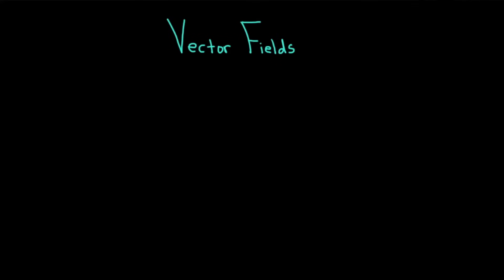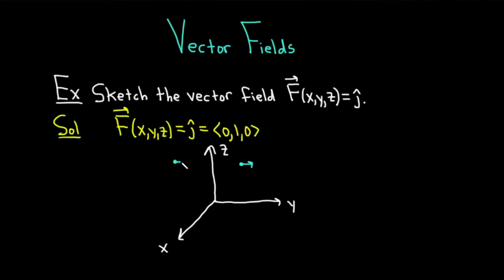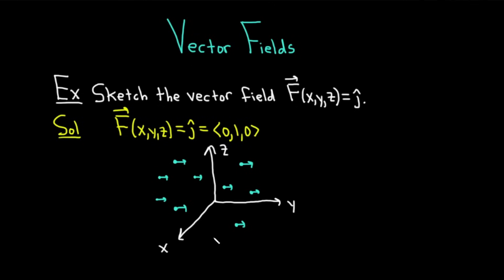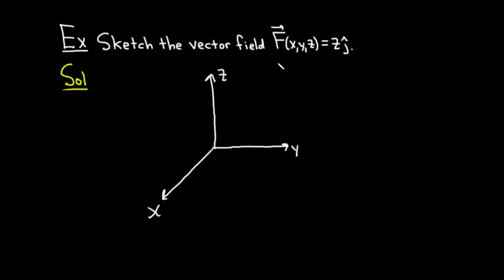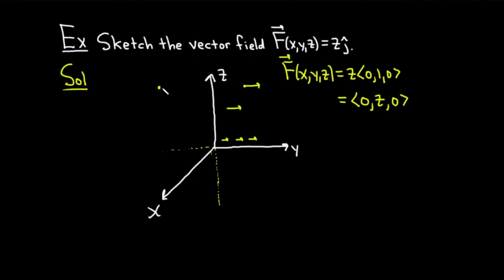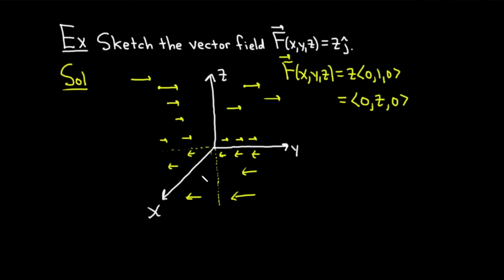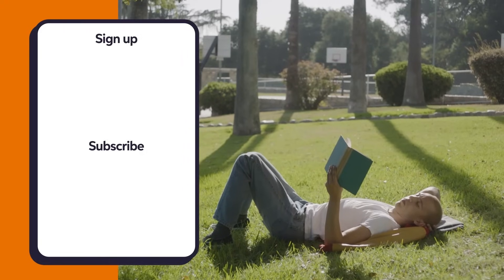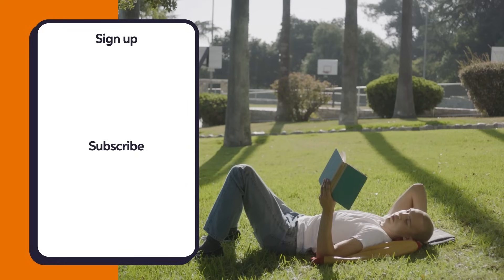Introduction to Vector Fields Ft. The Math Sorcerer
Let's take a look at the concept of vector fields in calculus with @TheMathSorcerer. A vector field can be expressed as a function that assigns a vector to every point in a given space. Walking through several example problems, we'll learn how to sketch the vector field of a given function.

00:00 Intro
00:10 Example problem 1
02:03 Example problem 2